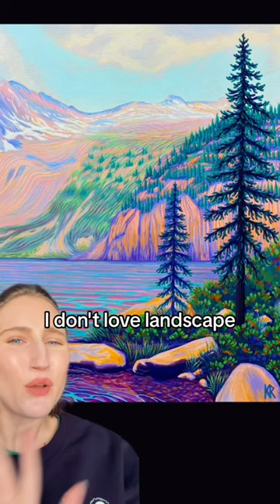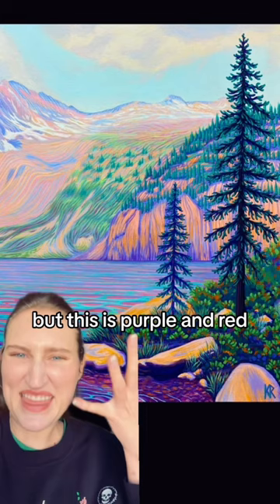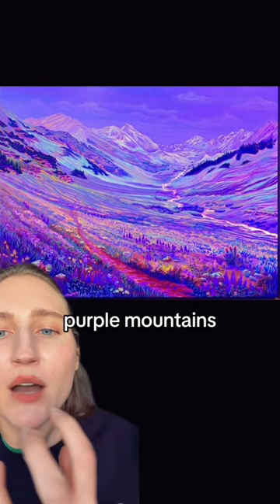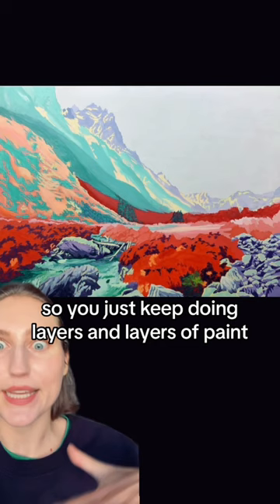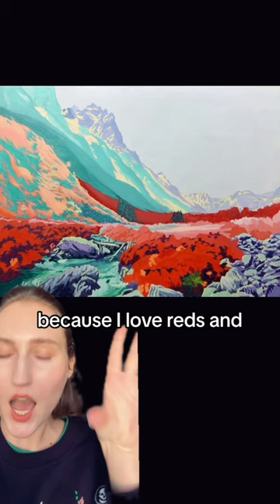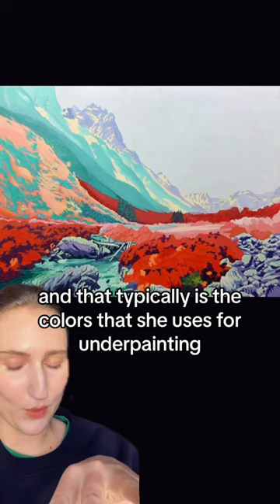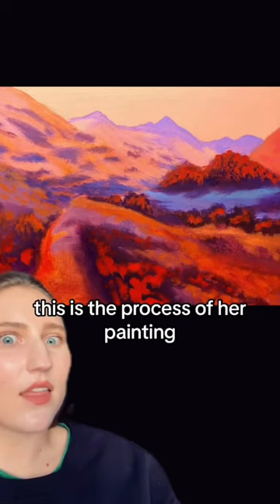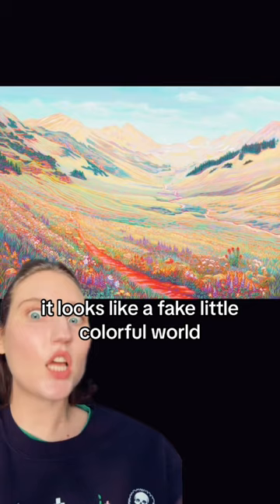Fluorescent Landscapes by Kristen Ross